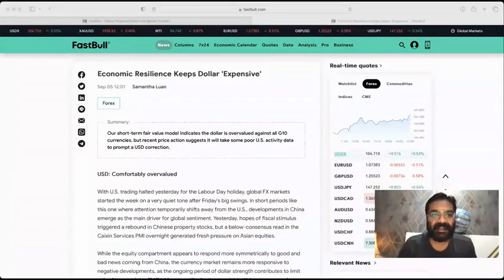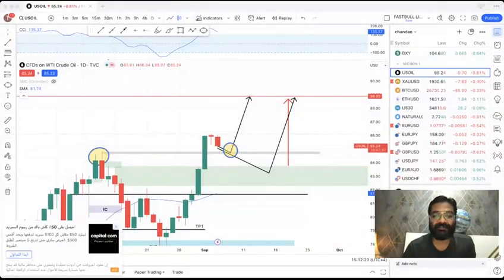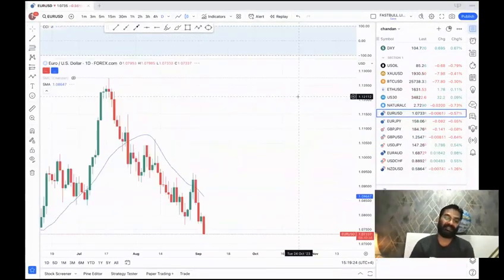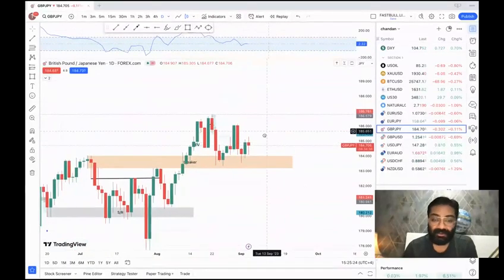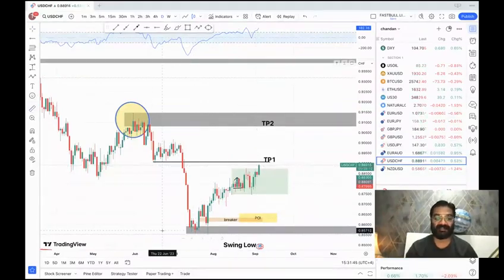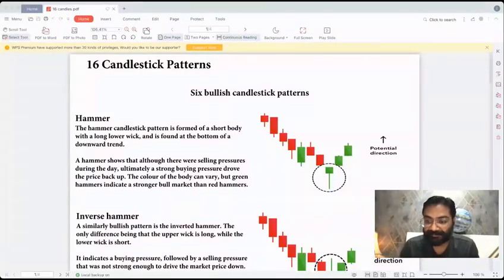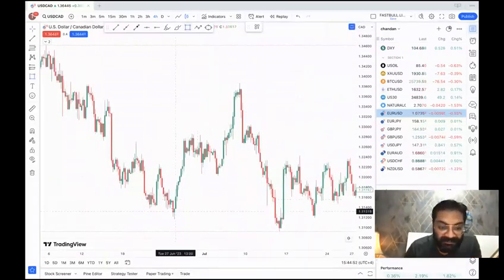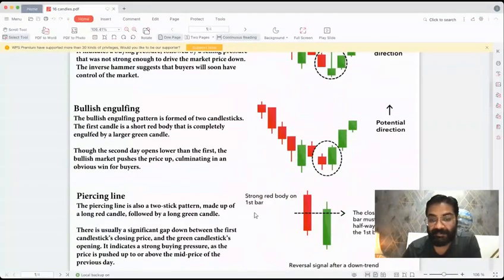Candles, Candlestick Charts & Line Charts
In this video, we break down the key differences between candlestick charts and line charts, two of the most common types of price charts used in trading. We begin by explaining the basics of each chart type, showing you how to read both line charts and candlestick charts in practice. Then, we dive into the key differences between them, highlighting their unique features. We also discuss the advantages and disadvantages of each chart, and how they can be used depending on your trading style. Candlestick charts are the most popular choice for traders and mastering candlestick pattern analysis is an essential skill for anyone serious about technical analysis. Whether you're using candlestick patterns for a trading strategy or just starting to explore chart reading, this video will give you a clear understanding of both chart types!

Please be advised that I am not a registered investment advisor, and this material has been prepared for informational purposes only, and it is not intended to be relied upon as investment, financial, accounting, tax, legal, regulatory or similar advice, and it is not an endorsement of any provider, product or service.